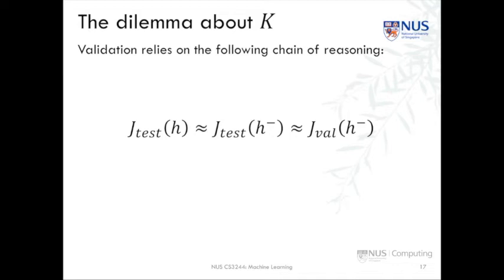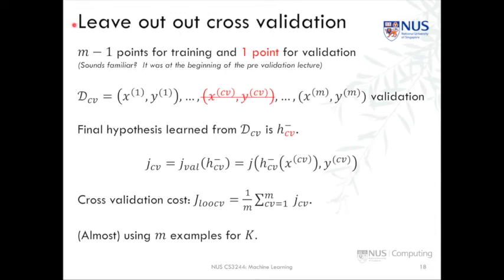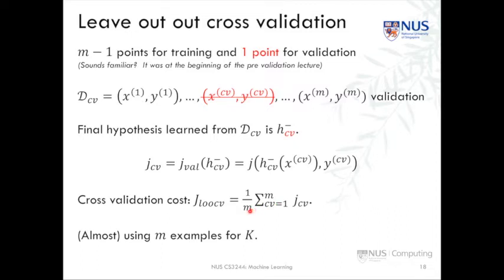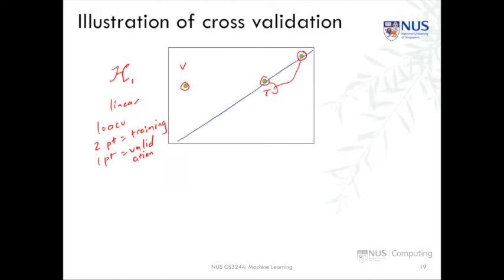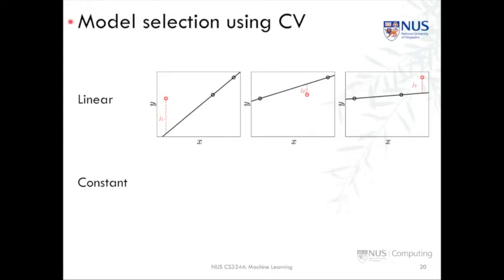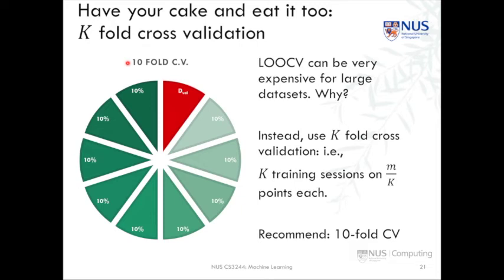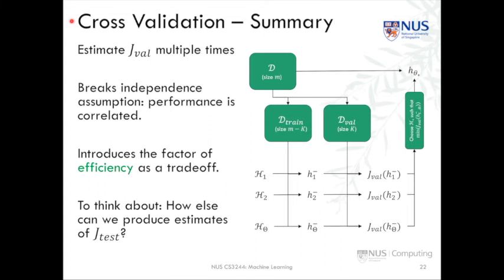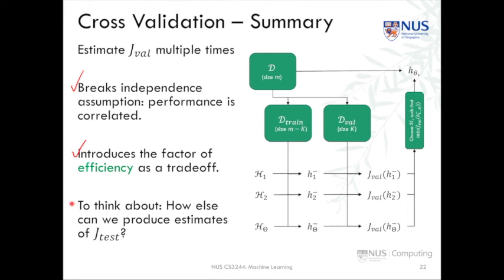06.post.05 Cross Validation « Machine Learning « NUS School of Computing